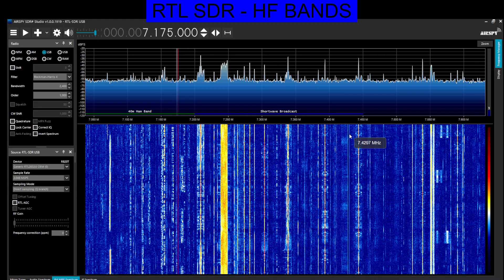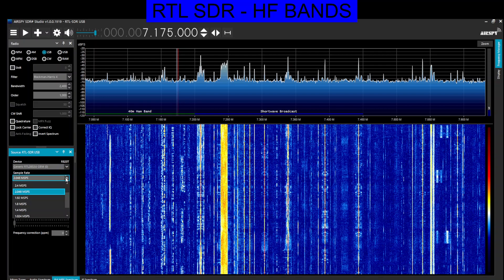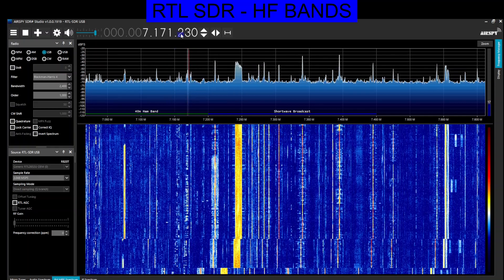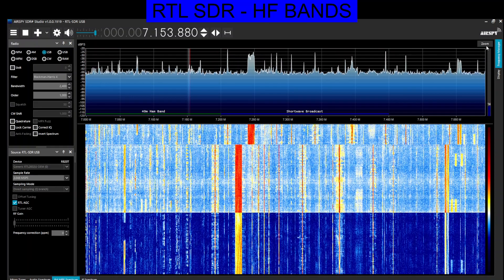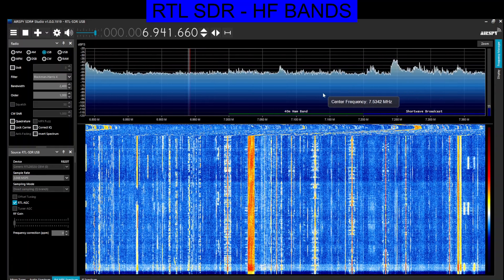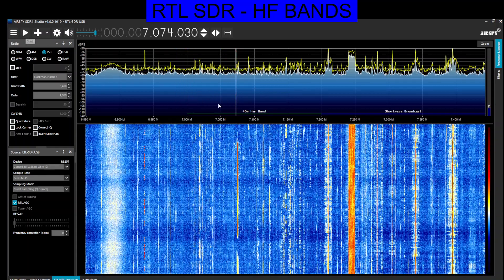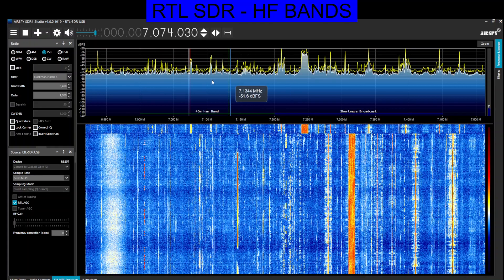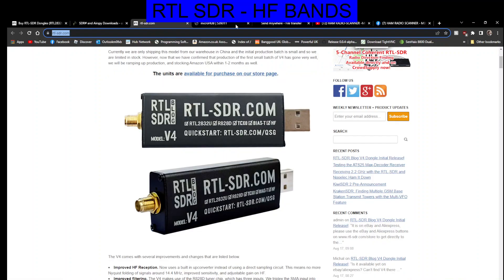RTL SDR - HF SETTINGS , + INSTALL & TEST VIDEO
M0FXB INSTALL VIDEO